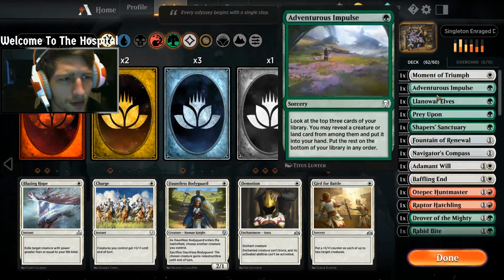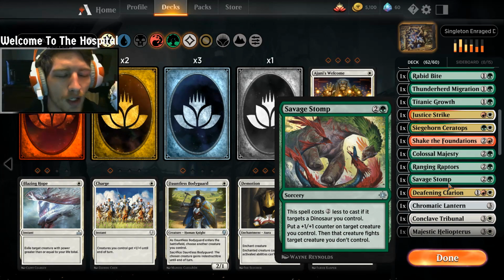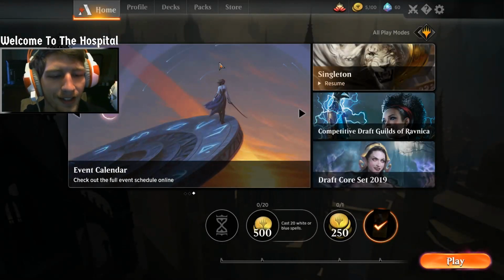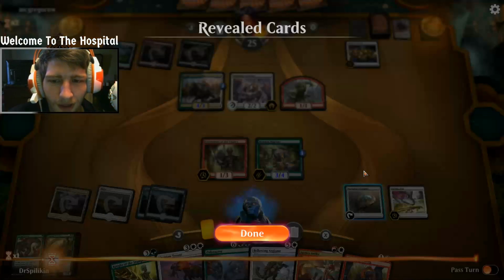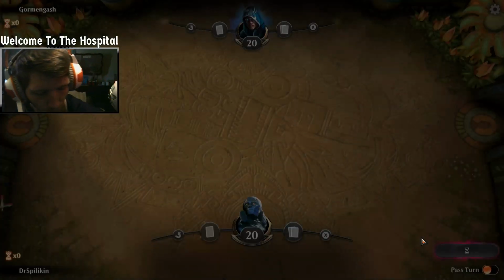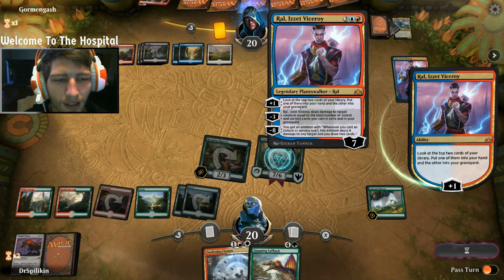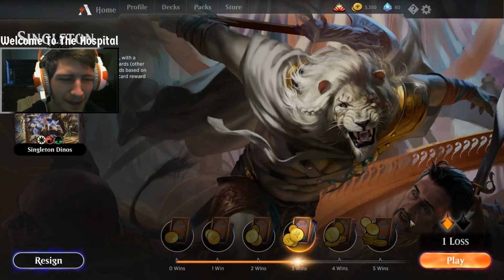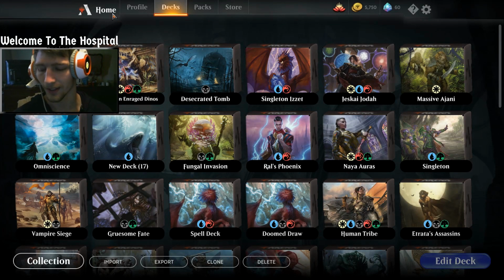MTG Arena | Singleton | Enraged Dinos (Polyraptor / Forerunner Of The Empire) | Deck Of The Day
Today We Take On The Singleton Format! Playing Some Powerhouse Dinos Like Polyraptor, Ghalta, And Carnage Tyrant. This Deck Takes Your Foes Back To The Jurassic Age For An Old School Beatdown! For More Info Click Show More...

I'm still new and learning magic, if you'd like to contribute deck ideas or just general strategy all help is welcome!

1 Bellowing Aegisaur (XLN) 4
1 Shapers' Sanctuary (XLN) 206
1 Snapping Sailback (XLN) 208
1 Thundering Spineback (XLN) 210
1 Raging Swordtooth (XLN) 226
1 Savage Stomp (XLN) 205
1 Carnage Tyrant (XLN) 179
1 Drover of the Mighty (XLN) 187
1 Ranging Raptors (XLN) 201
1 Rootbound Crag (XLN) 256
1 Sunpetal Grove (XLN) 257
1 Otepec Huntmaster (XLN) 153
1 Raptor Hatchling (XLN) 155
1 Knight of the Stampede (RIX) 138
1 Polyraptor (RIX) 144
1 Thunderherd Migration (RIX) 149
1 Shake the Foundations (RIX) 113
1 Ghalta, Primal Hunger (RIX) 130
4 Plains (XLN) 263
3 Mountain (XLN) 272
8 Forest (XLN) 276
1 Raging Regisaur (RIX) 168
1 Siegehorn Ceratops (RIX) 171
1 Trapjaw Tyrant (RIX) 29
1 Imperial Ceratops (RIX) 10
1 Majestic Heliopterus (RIX) 13
1 Moment of Triumph (RIX) 15
1 Forerunner of the Empire (RIX) 102
1 Needletooth Raptor (RIX) 107
1 Clifftop Retreat (DAR) 239
1 Navigator's Compass (DAR) 225
1 Adamant Will (DAR) 2
1 Adventurous Impulse (DAR) 153
1 Llanowar Elves (DAR) 168
1 Rupture Spire (M19) 255
1 Timber Gorge (DAR) 279
1 Fountain of Renewal (M19) 235
1 Colossal Majesty (M19) 173
1 Rabid Bite (M19) 195
1 Titanic Growth (M19) 205
1 Justice Strike (GRN) 182
1 Deafening Clarion (GRN) 165
1 Prey Upon (GRN) 143
1 Boros Guildgate (GRN) 243
1 Gateway Plaza (GRN) 247
1 Selesnya Guildgate (GRN) 255
1 Temple Garden (GRN) 258
1 Chromatic Lantern (GRN) 233
1 Conclave Tribunal (GRN) 6